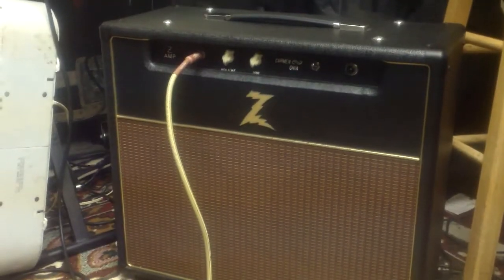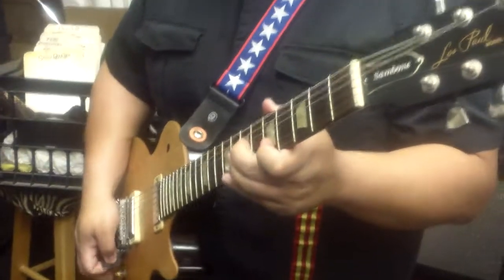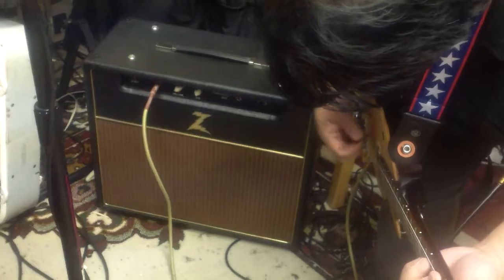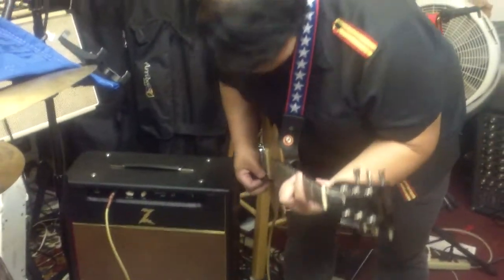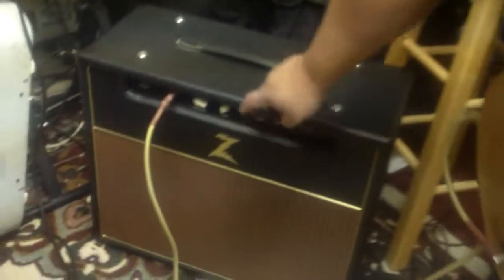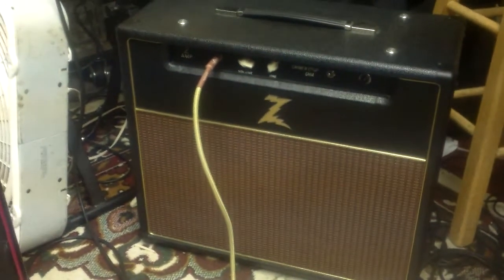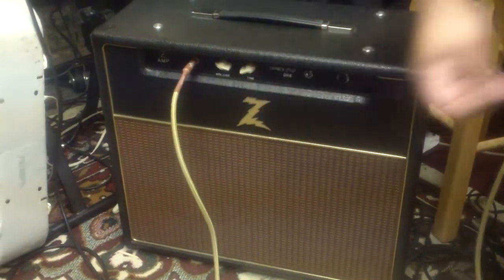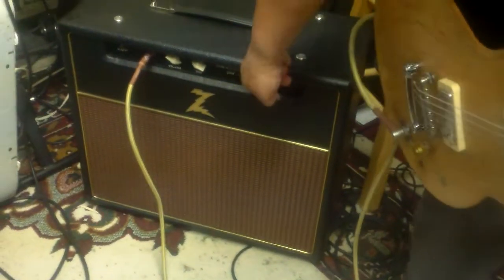Dr. Z Carmen Ghia 2x10 combo amp NO EFFECTS - Sambone Rocknroll